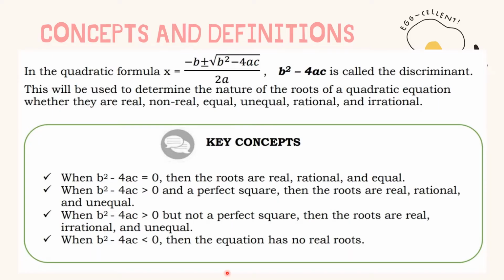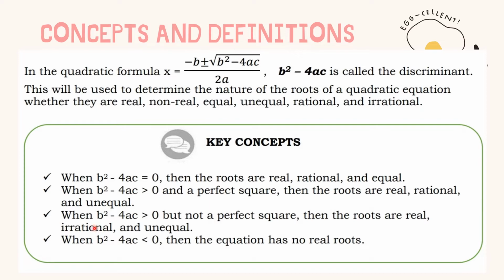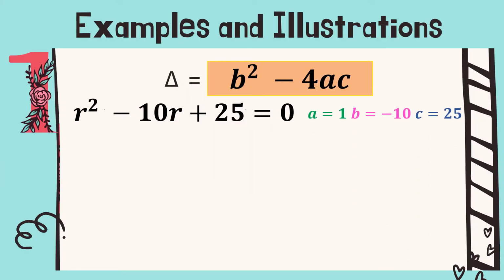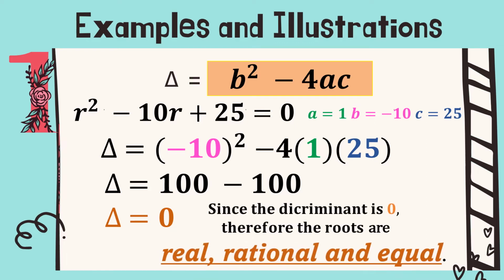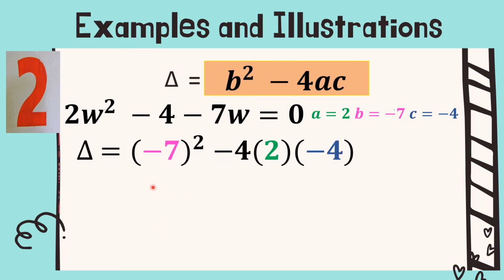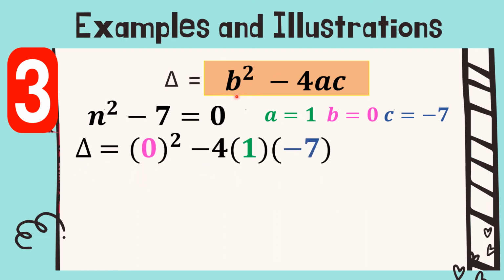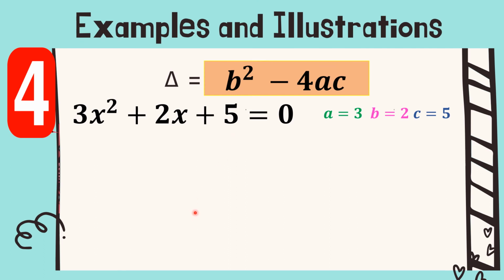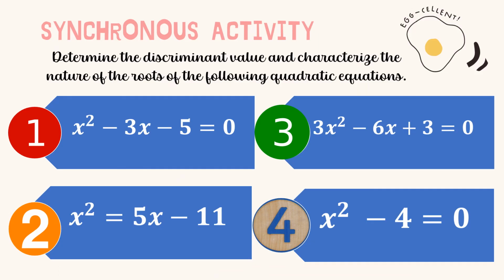Nature of the Roots of a Quadratic Equation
Mathematics 9 Quarter I Module 5